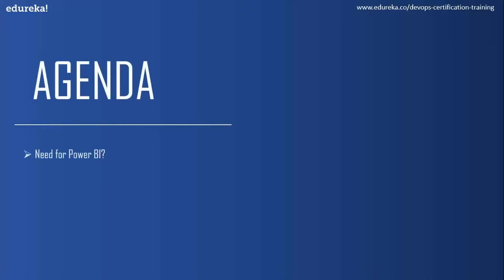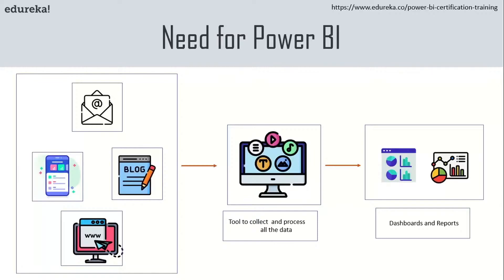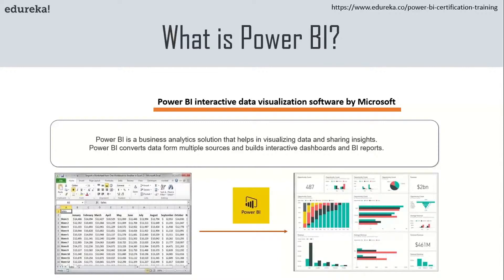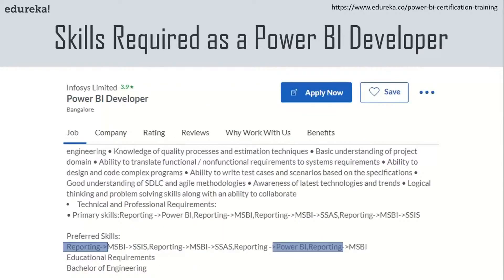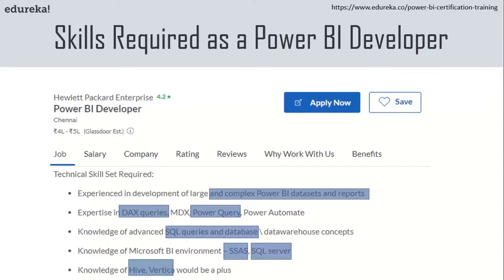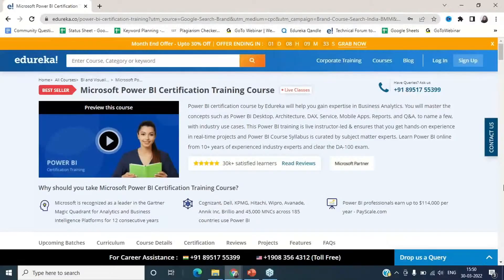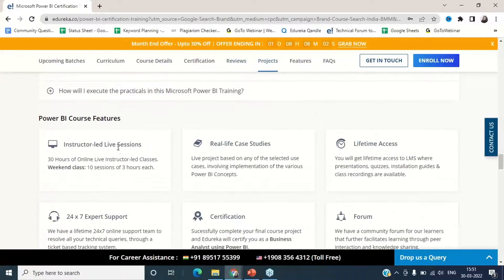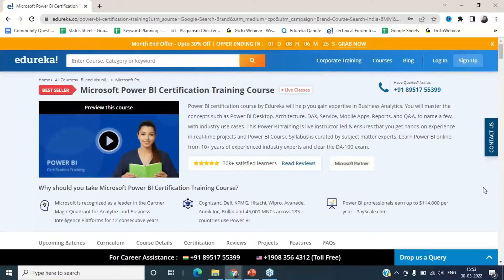Demo Class on Power BI Certification Training | Power BI Tutorial | Edureka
This video on '𝐃𝐞𝐦𝐨 𝐂𝐥𝐚𝐬𝐬 𝐨𝐧 𝐏𝐨𝐰𝐞𝐫 𝐁𝐈 𝐂𝐞𝐫𝐭𝐢𝐟𝐢𝐜𝐚𝐭𝐢𝐨𝐧 ' will help you understand the basics about PowerBI, along with why PowerBI is a lucrative career, the skills required to become a PowerBI Professional etc.

Who should go for this Microsoft Power BI Training?
The Microsoft Power BI Training at Edureka is for all the professionals who are passionate about business intelligence, data visualization, and data analytics. It is best suited for:
➡️  Business Analysts
➡️. Data Scientists
➡️. Project Managers
Edureka Power BI course is relevant for people who want to learn how to create customized visual reports and use the Power BI tools. You will get hands-on experience on real-time projects and assignments that have high relevance in the corporate world, and industry experts design the Power BI course curriculum.